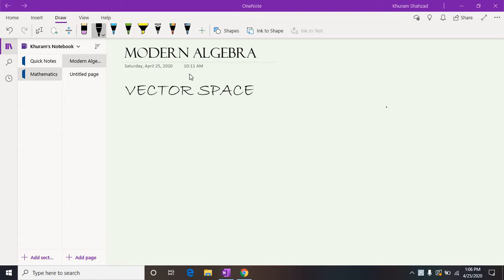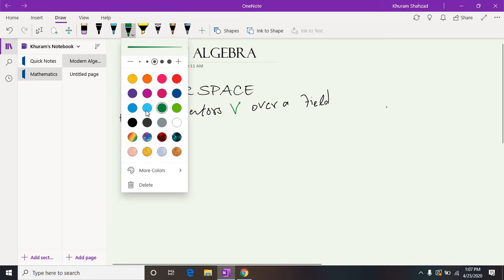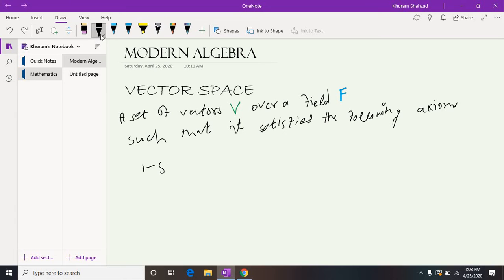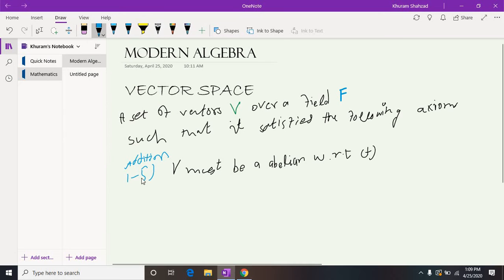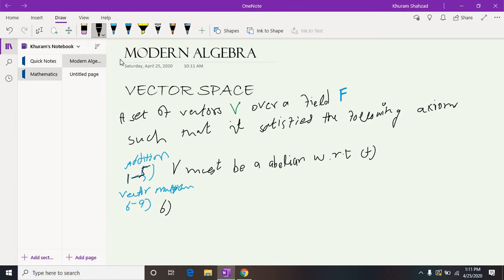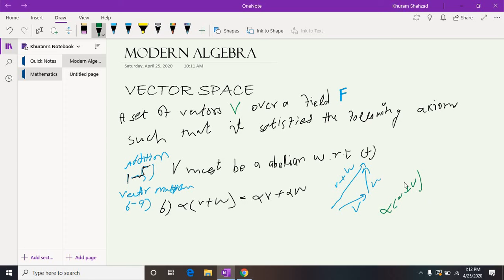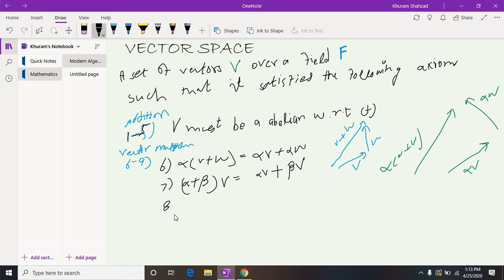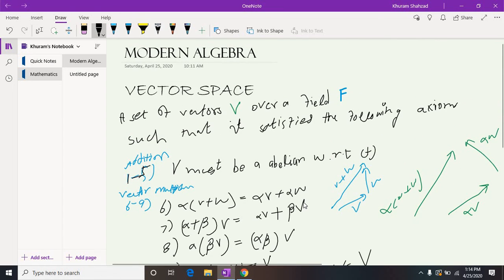Vector Space (Algebra-III)